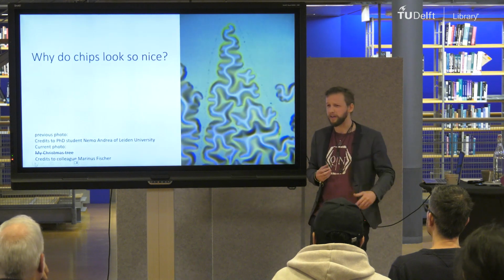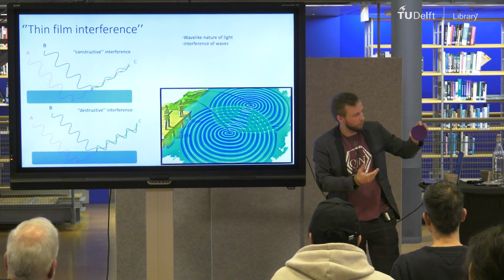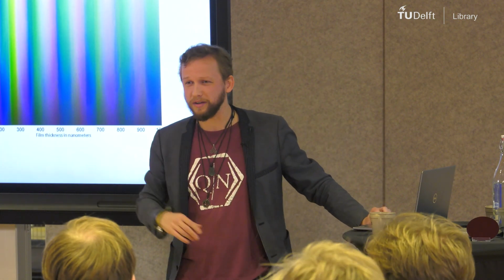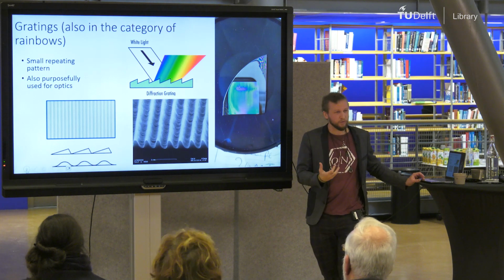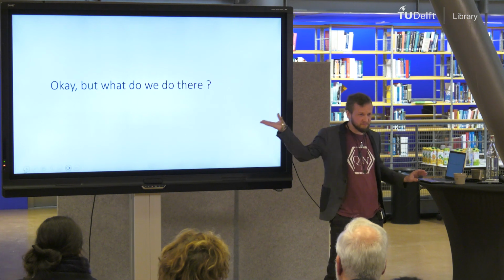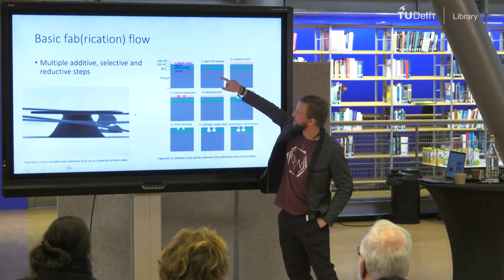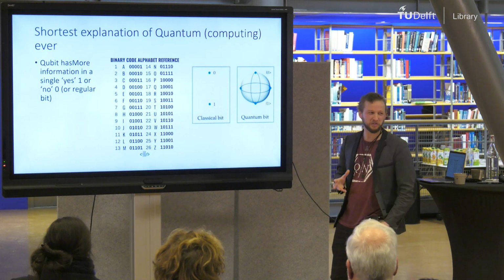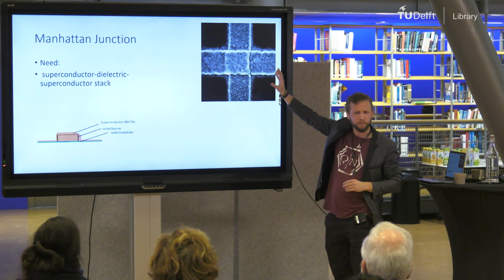'How to b(uild)ehold a quantum chip,' a lecture by Roald van der Kolk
Roald van der Kolk (from the research facility for nanofabrication at TU Delft, Kavli Nanolab) educates us on the material science of quantum–specifically chip fabrication and thin film effects that create fantastic colors like the ones used to create the visuals in the Lens(less)ness exhibition. He tells the story of the quantum chip and its unique architecture, soon to replace our binary lenses/understandings. There will be a small physics trivia with quantum prizes.

For more information about the (4/12/23) lecture, exhibition, and program at the TU Delft Library, please

Bio: Roald van der Kolk is a process engineer at the Kavli Nanolab within the department of quantum nanoscience of the TU Delft. He is a cleanroom educator and teaches students on topics like ellipsometry, reflectometry, plasma physics, and much more.